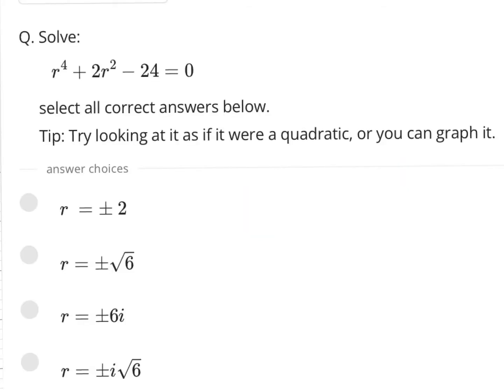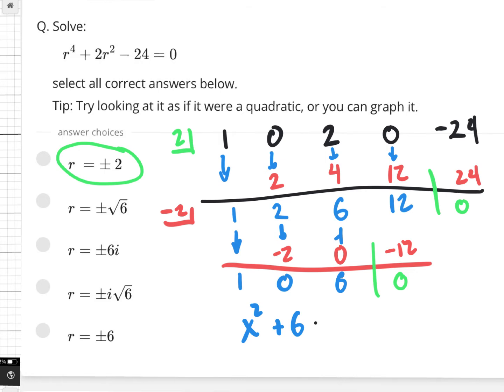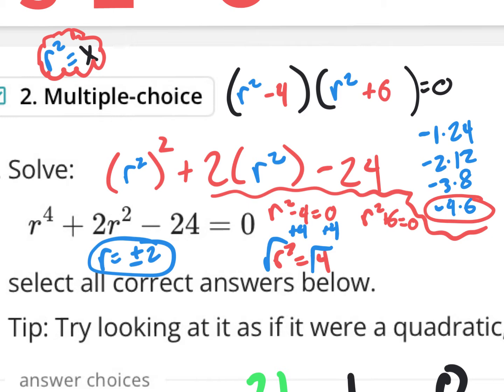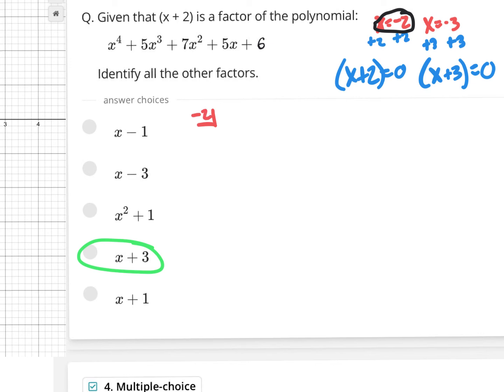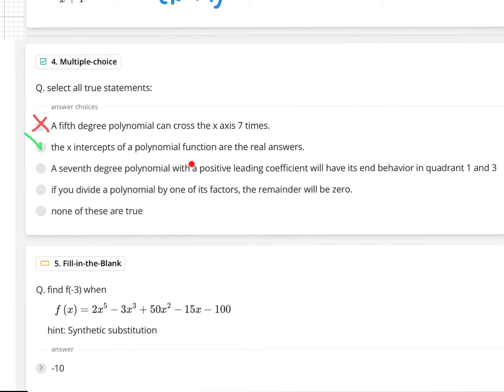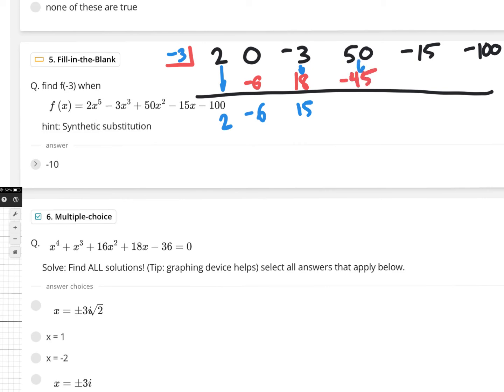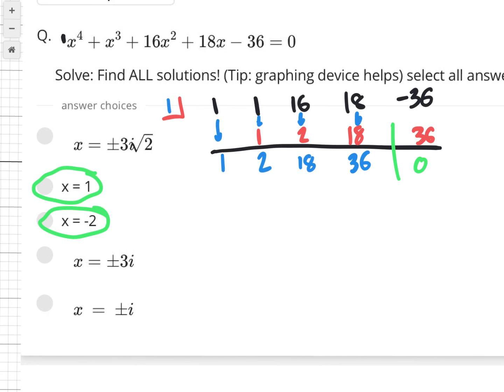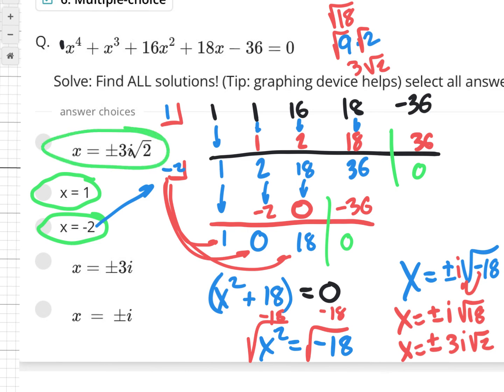5.3-5.7 Practice test explained part 1.mp4